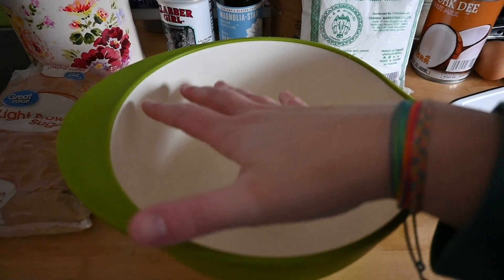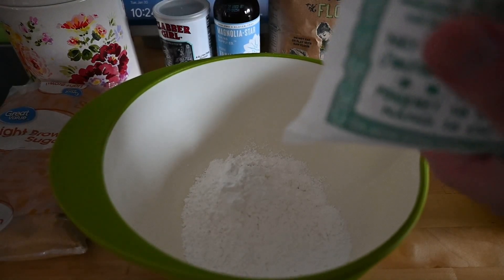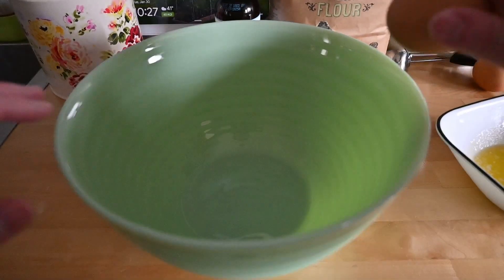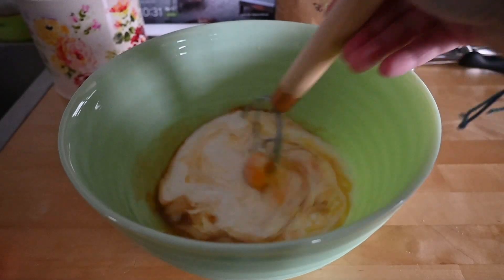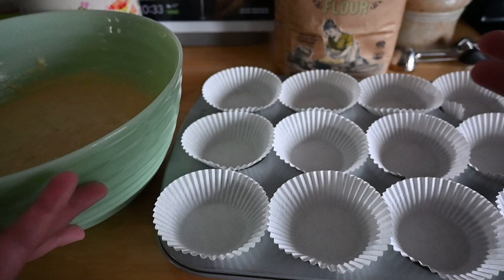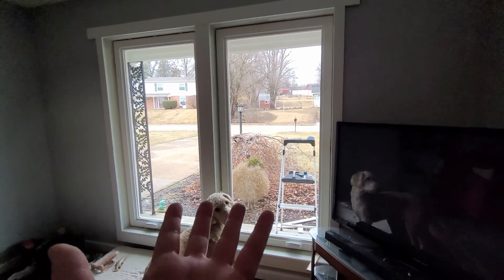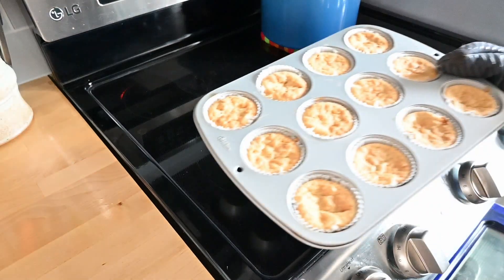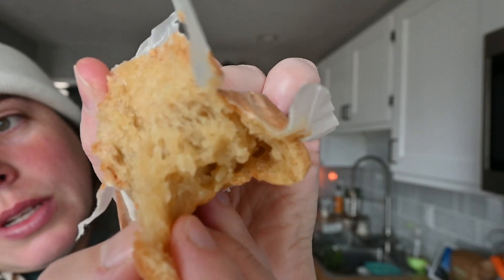How to Make EASY Homemade Mochi Muffins | Mochi Muffin Recipe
In this video, I show you step by step how to make easy homemade mochi muffins. They take no time at all and are super chewy with the perfect mochi texture. These are perfect if you're craving a unique sweet treat!